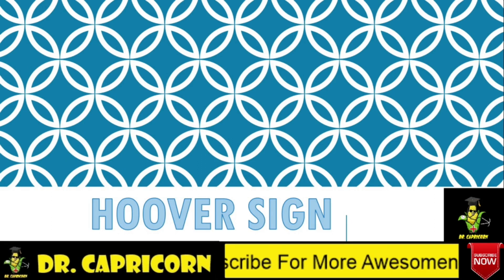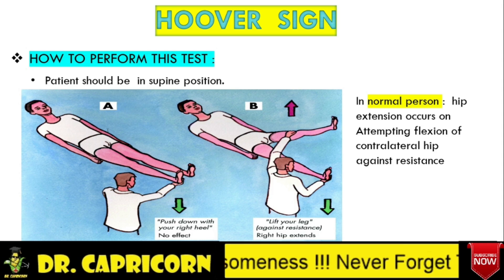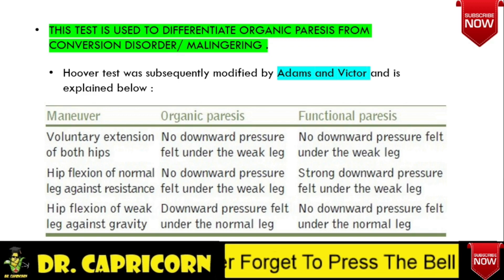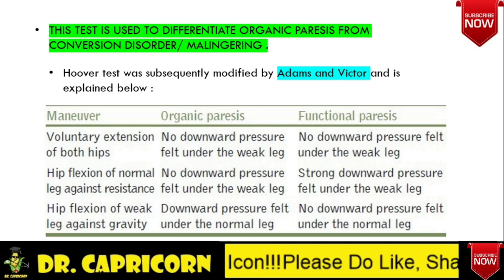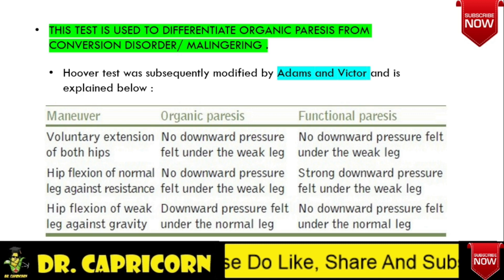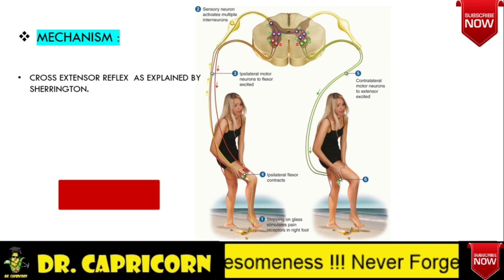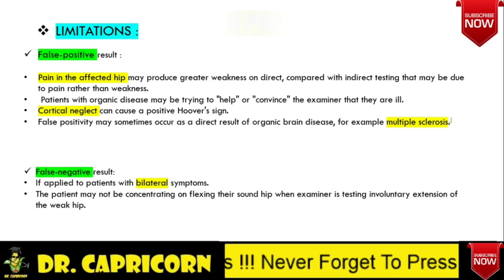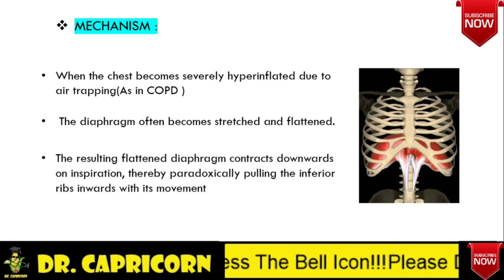HOOVER'S SIGN /LEG PARESIS/CROSSED-EXTENSOR REFLEX/COPD/EMPHYSEMA/NEET/ USMLE step 1 /MBBS MADE EASY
Hoover's sign in pulmonology is one of two signs named for Charles Franklin Hoover.
It refers to inward movement of the lower rib cage during inspiration, instead of outward as is normal - implying a flat, but functioning, diaphragm, often associated with COPD.

Hoover's sign of leg paresis : It is a maneuver aimed to separate organic from non-organic paresis of the leg. The sign relies on the principle of synergistic contraction AND cross- extensor reflex.

Best books for FMGE
Harrison's textbook of internal medicine
The Next Level of Preparation NEET PG Crystal Clear 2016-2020 BY Dr. Thameem sir & Dr. apurv mehra
BEST short book for fmge preparation
checkout best imaged based questions book for fmge & pgmee
standard books to study during final year in medical school :
obs & gyne

exam preparatory manuals :
pediatrics short book
obs & gyne